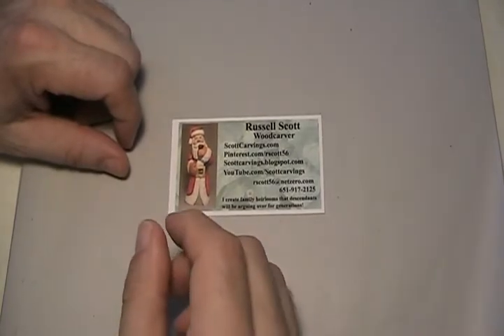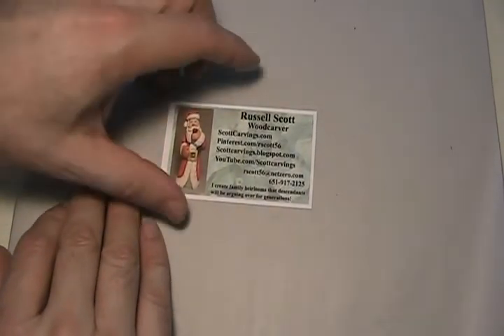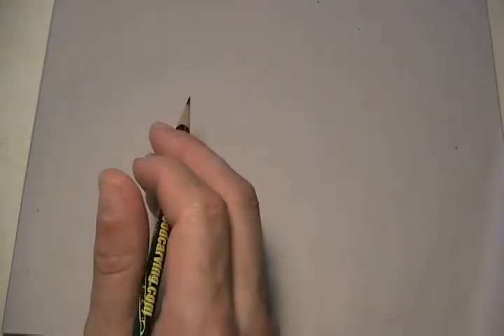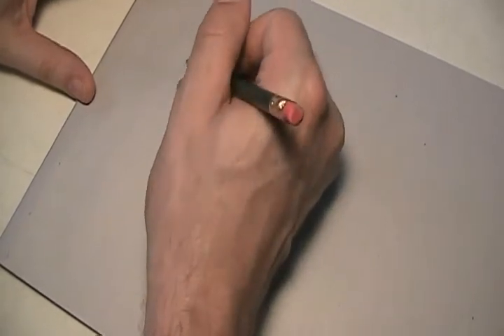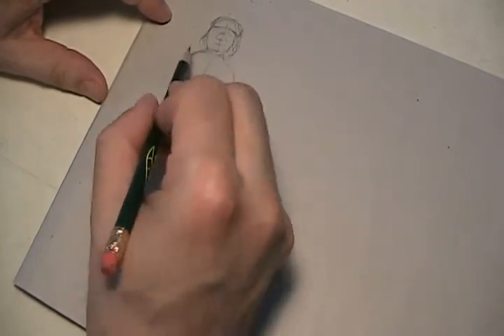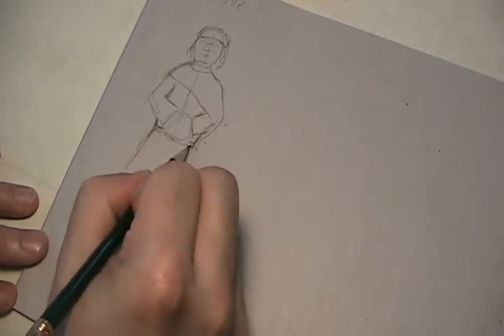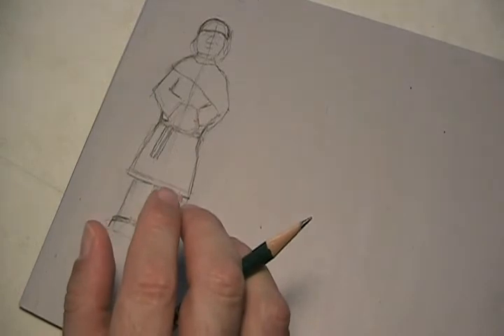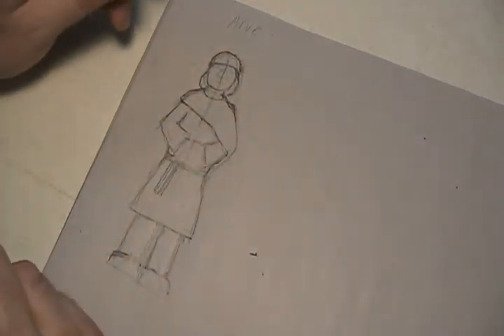Carving Arve the Villager pt1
Sorry for the delay. As you seen in my other new videos I had problems with the conversion process. Hopefully this looks OK on YouTube.